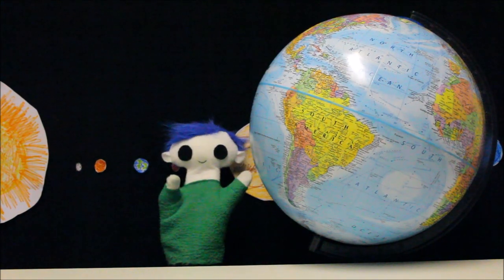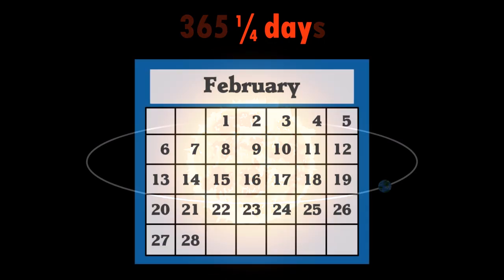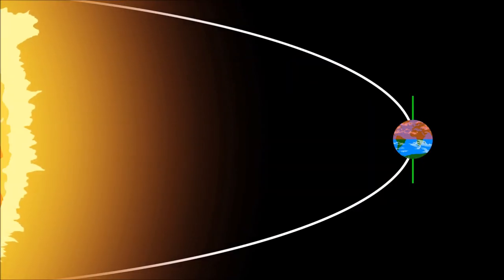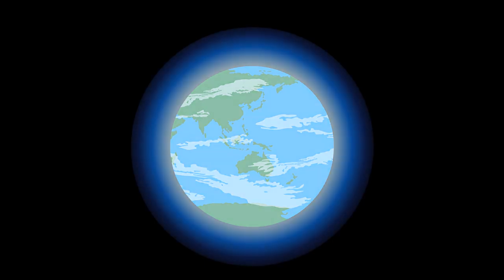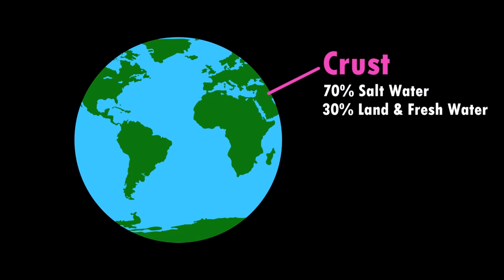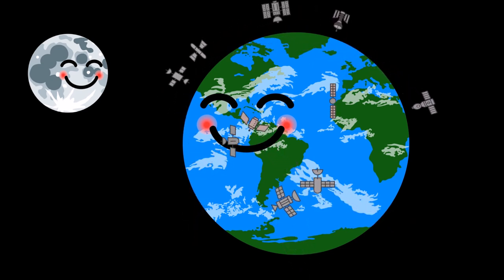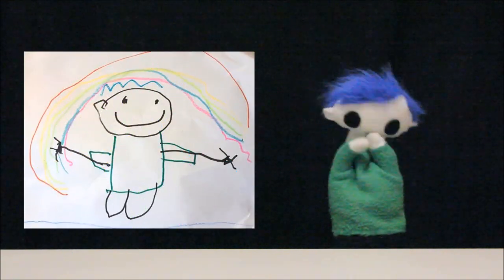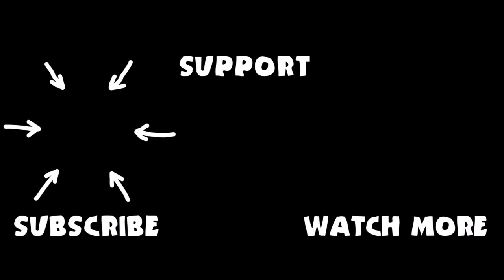Planet Earth | Science for Kids